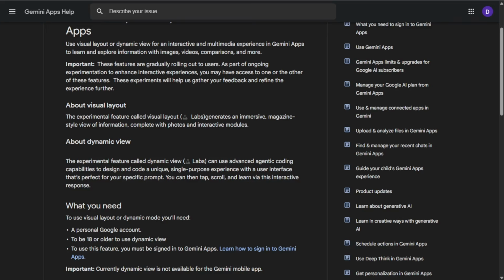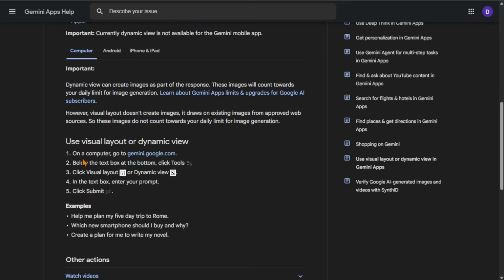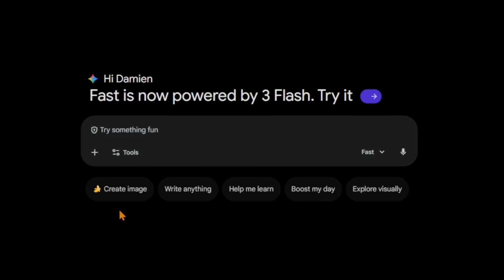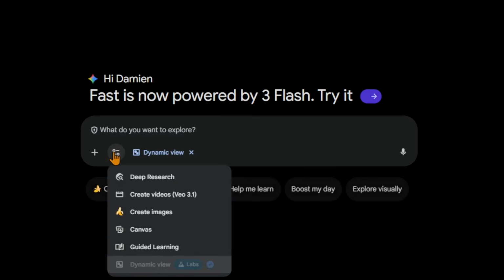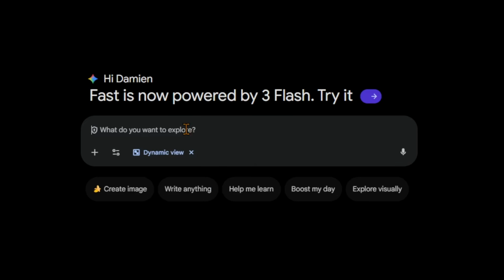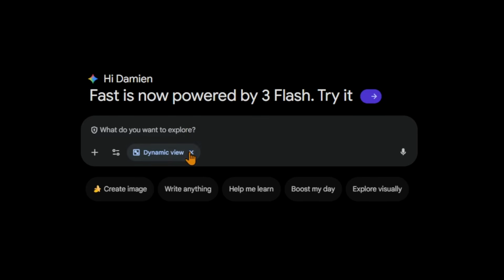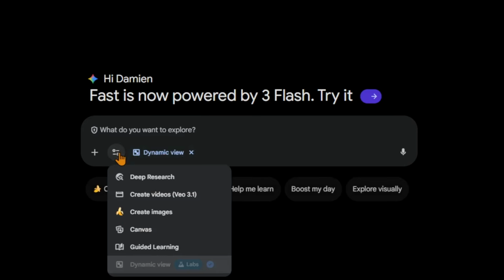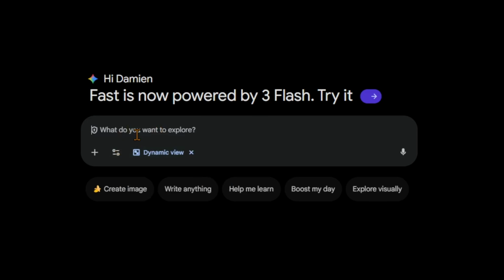Gemini Dynamic View Missing?: How to Enable It (Even If You Don’t Have It Yet)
Are you looking for Gemini's new Dynamic View or Visual Layout features, only to find your "Tools" menu is empty?

Google is currently rolling these experimental Labs features out gradually, meaning many accounts (even paid Pro subscribers) don't have the toggles yet. However, there is a simple "backdoor" to force the interface to activate (for some).

The Dynamic View Workaround:
1. The Navigation Fail: Usually, you would go to Gemini.Google.com, click on Tools, and select Dynamic View. If it's missing, don't panic.
2. The "Explore Visually" Hack: Look at the suggested prompts underneath the main chat box. Click the one labeled "Explore Visually".
3. The Result: Clicking this often forces the Dynamic View (Labs) mode to turn on automatically. You’ll notice the "Tools" icon actually changes to the Dynamic View/Labs icon once it's active.
4. Why it Matters: Dynamic View uses Generative UI to build one-time interactive interfaces (games, apps, or visual dashboards) based on your specific prompt.

If you can't wait for the official rollout, try this trick to start using agentic coding and interactive layouts in Gemini today!

➡️ Level Up Your AI Skills: Ready to move past workarounds to full mastery? Apply for our Next-Level AI Workshop today!

Timestamps
0:00 - Intro: What is Gemini Dynamic View?
1:04 - The Workaround: Using "Explore Visually"
1:59 - What is Generative UI?
2:48 - Recap: Google Gemini Dynamic View